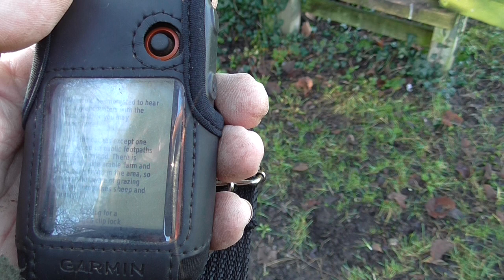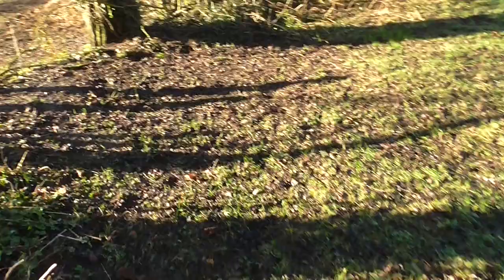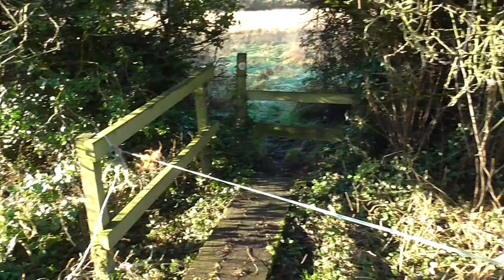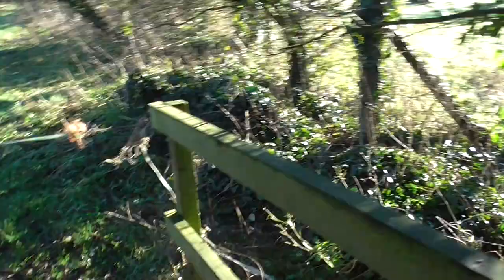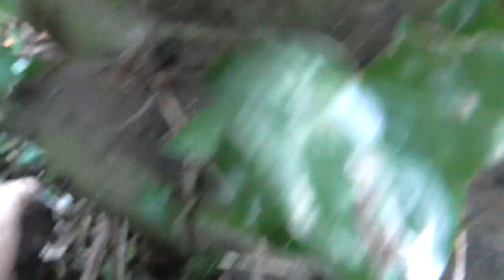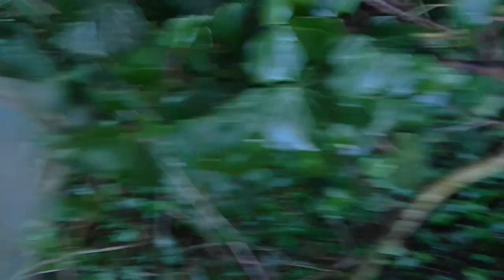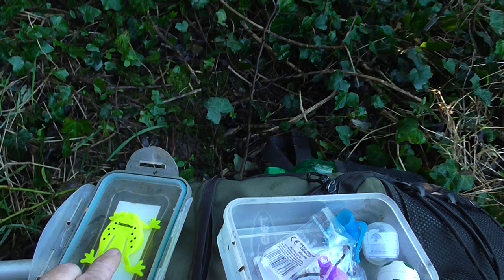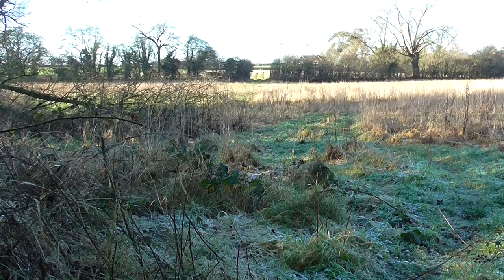Geocaching Treasure collectable - Freddy the jumping Frog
Geocaching Swappable collectable - Freddy the jumping  Frog !  Loads of different treasure goodie toys and Travel Bugs,  Collectables, Trackable, items and goodies can be found in Geocaches containers of all sizes : Nana, Micro, Small... but mostly in the larger Regular sizes !

Simball Geocache Vlog